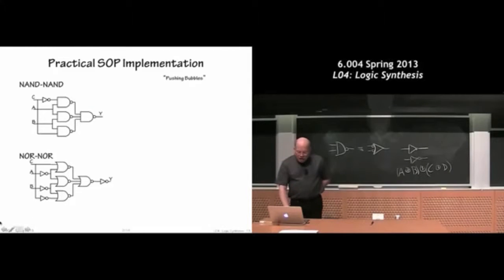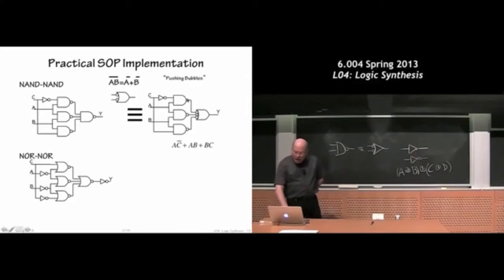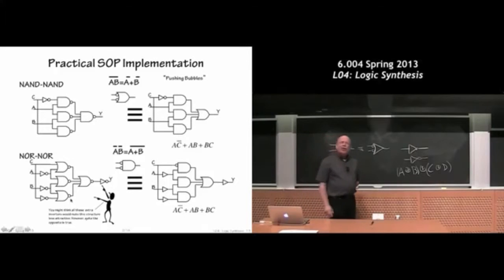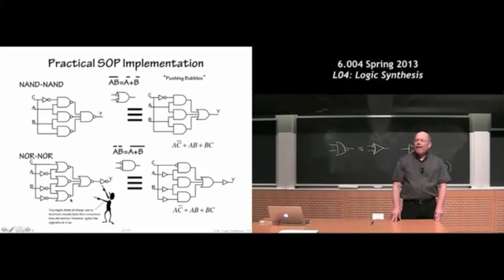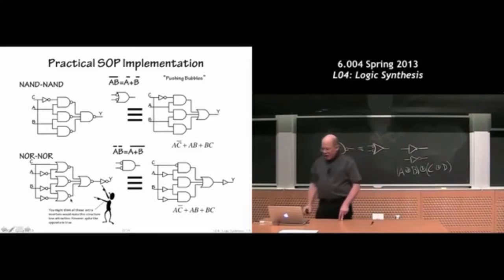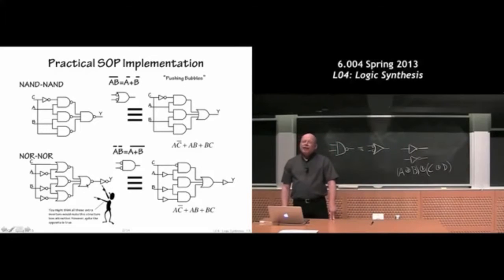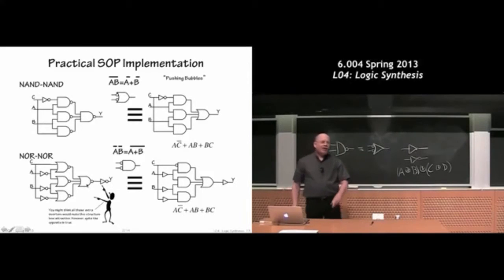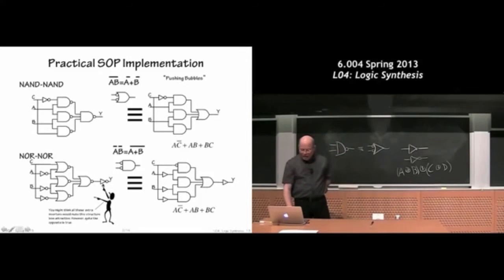a021MIT6004L04p4 Part 4 of edited version of MIT 6.004 Lecture 4; Feb 2013